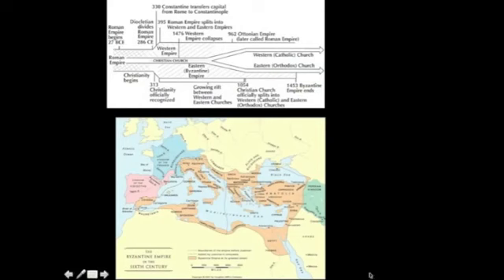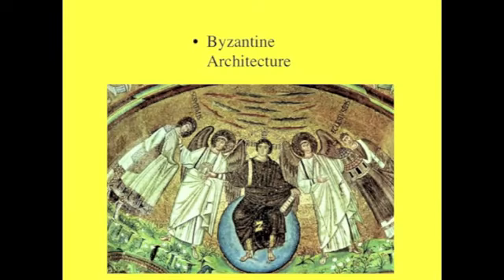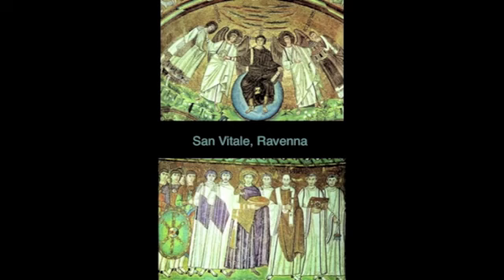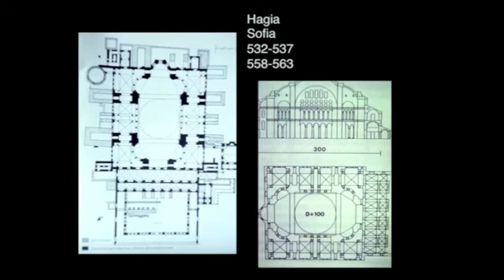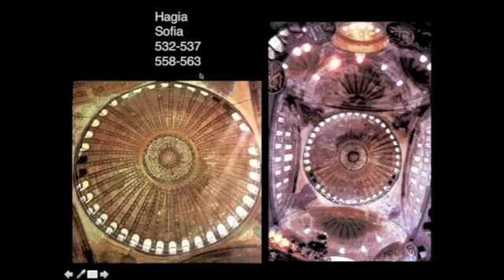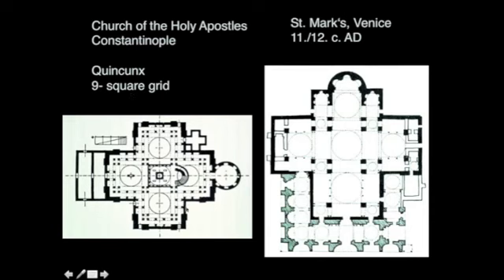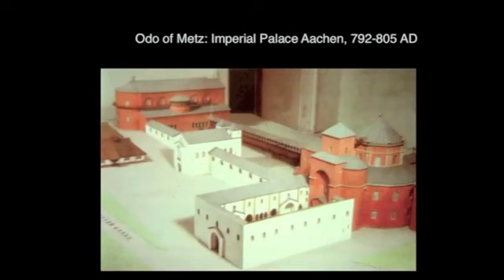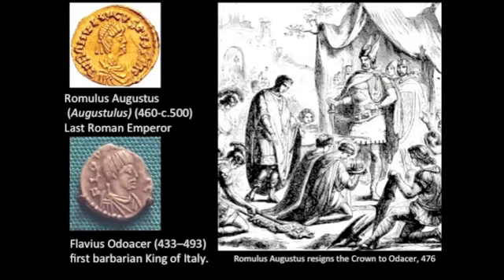History of Arch Lecture 11 Byzantine Architecture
Byzantine architecture is the architecture of the Byzantine Empire, also known as the Later Roman or Eastern Roman Empire. Byzantine architecture was mostly influenced by Roman and Greek architectu.